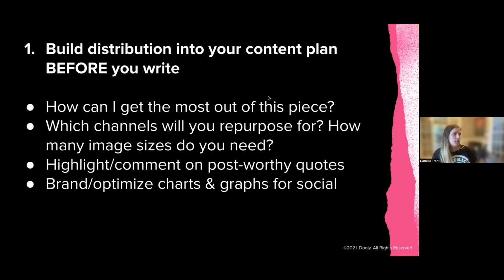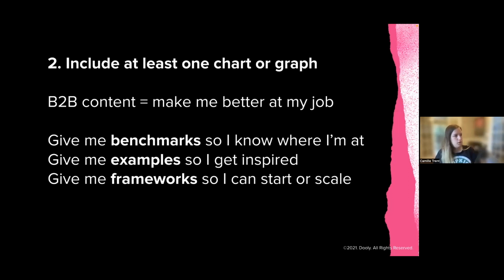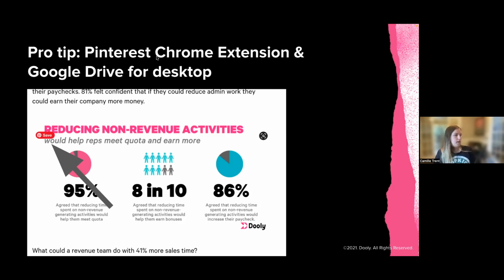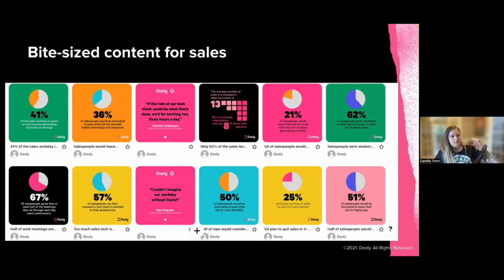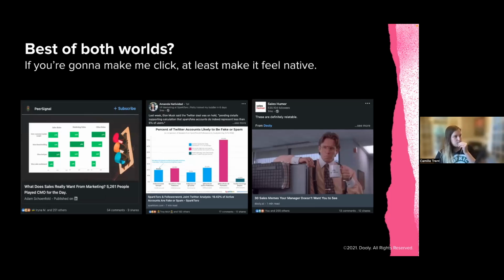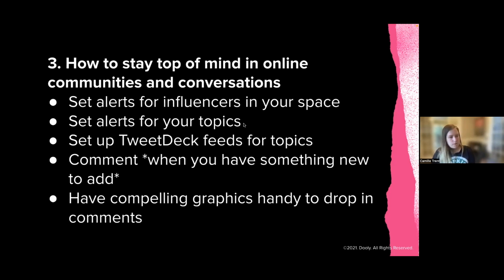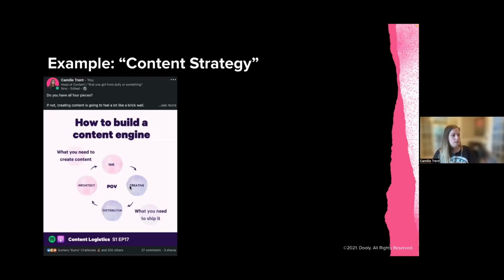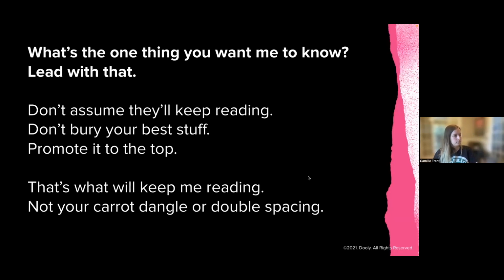How to Repurpose SEO Content for Social: Camille Trent (Dooly)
Join guest speaker Camille Trent, the Head of Content Marketing for Dooly, for a webinar on How to Repurpose SEO Content for Social.

Camille kicked off with, “You should know how you’re going to repurpose content and the channels it’s going to live on before you start writing.”

She’s a big fan of including charts and graphs.

If you could only take away one strategy, it’d be BLUF (“bottom line up front”). Don’t bury your lede. Tell them what they need to know first to pull them down the post.

Timestamps:
0:00 Intro
1:00 Camille takes the floor
1:17 Build distribution into your content plan BEFORE you write
5:50 BLUF? What is it?
7:49 Include at least one chart or graph
11:09 Repurpose for both organic and paid social
20:16 How to stay top of mind in communities
25:45 Best repurposing formats
31:50 Q&A

About Camille Trent:
Camille is the Head of Content Marketing at Dooly. When she's not planning content, she's repurposing it. When she's not repurposing content, she's hanging out with her pup and two favorite redheads. Or she's trying to coach the Portland Trail Blazers to victory from her couch. (unsuccessfully)